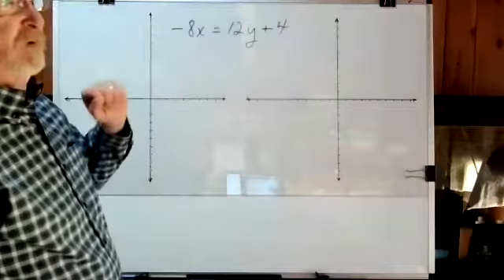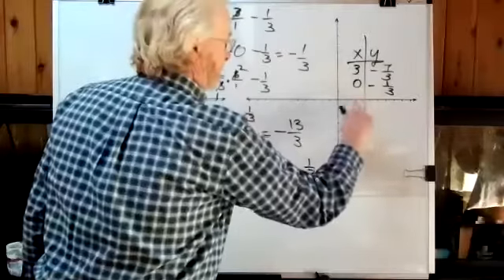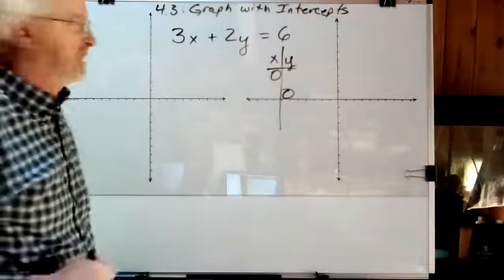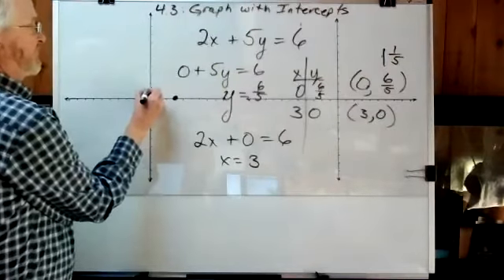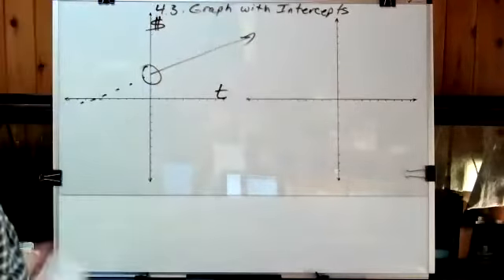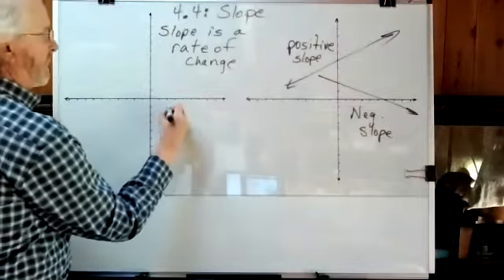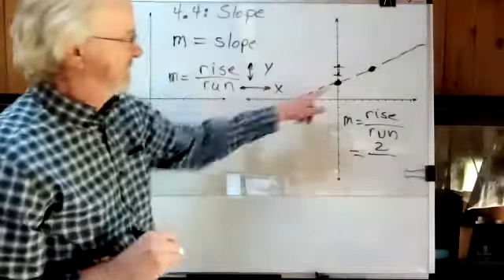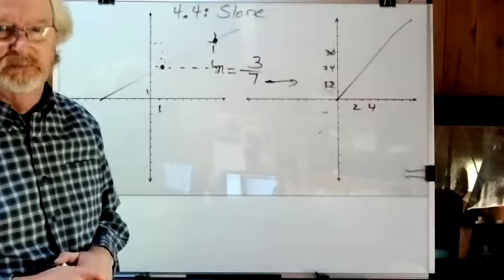Martinich Math 60 Section 4.3-4.4 2/24/2021